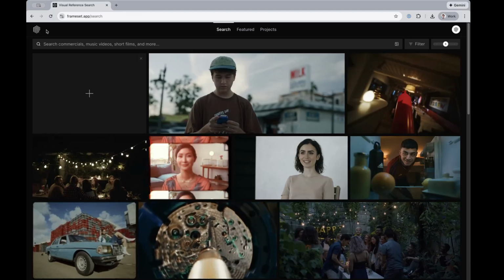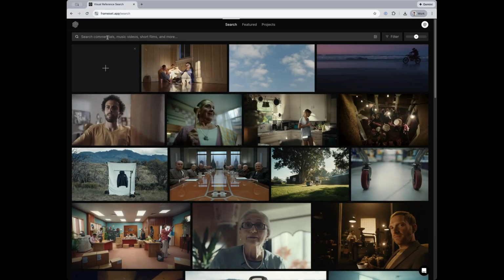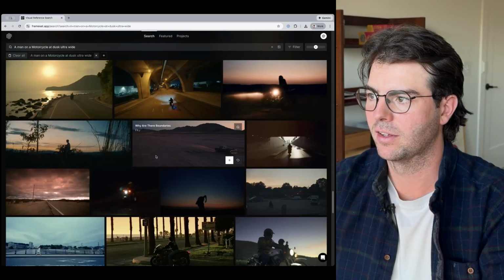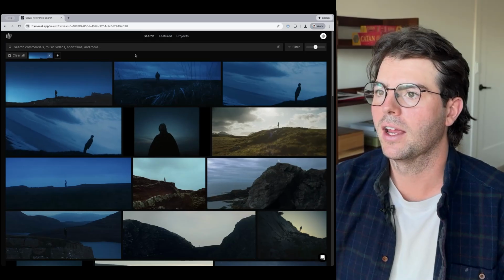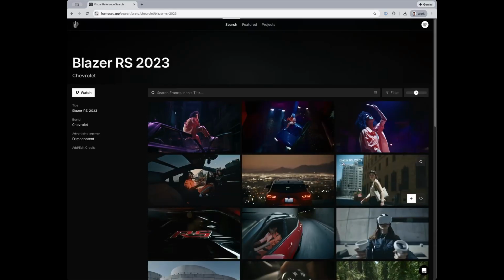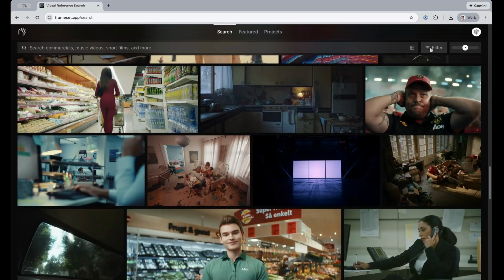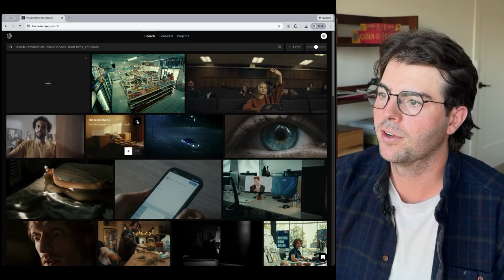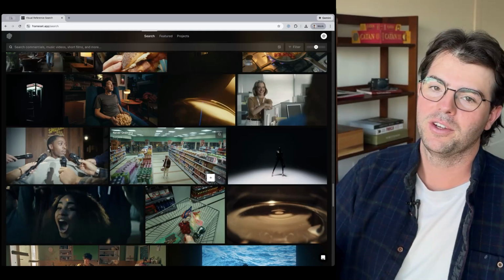Frame Set Walkthroughs: Sentence Search, Image Uploads, and Advanced Filter Stacking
Description: Learn how to find the perfect reference faster than ever. From natural language sentence searches to our powerful new image upload feature, this update covers every way to navigate the Frame Set library.

Chapters:
0:00 Introduction
0:45 The Power of Scrolling for Inspiration
1:13 Using Basic Filters (Commercials & Music Videos)
1:40 Text Search: Keywords vs. Full Sentences
2:52 Using Similar Search Mid-Scroll
3:25 Stacking Text Search with Similar Search
3:56 Deep Dive into Title, Brand, and Credit Search
5:13 Advanced Filter Stacking: Color and Aspect Ratio
5:59 Upload Image Search: Reference Matching
6:36 Free vs. Pro Membership Search Limits
7:02 Outro & Support

Can’t find a specific title? Email to submit a request for our team to add it , or hit the chat icon in the bottom right for quick search tips.